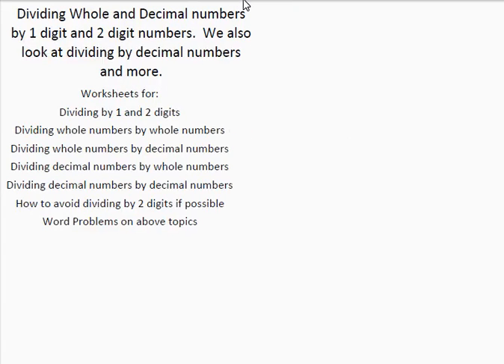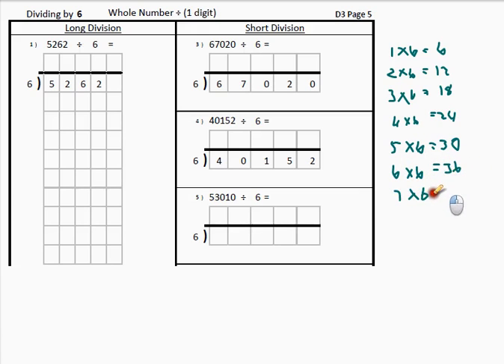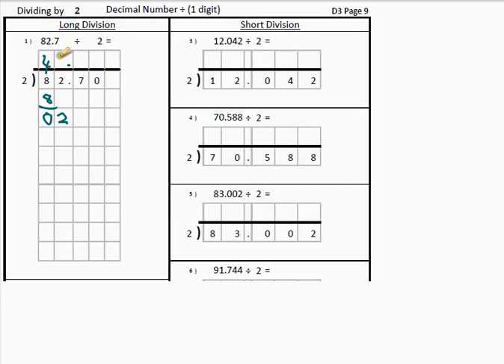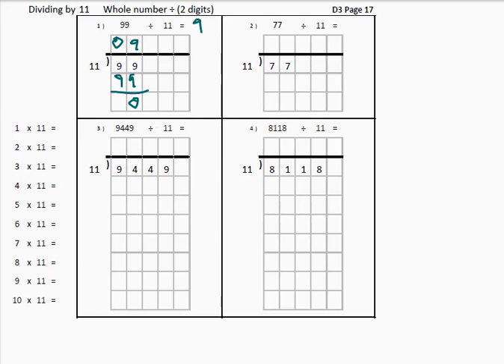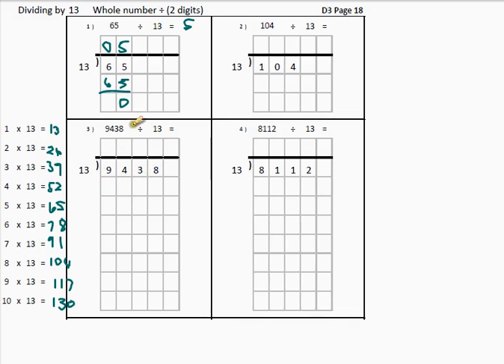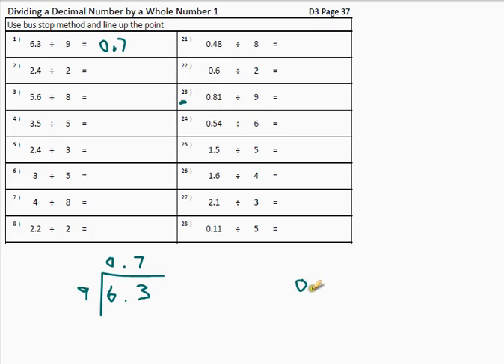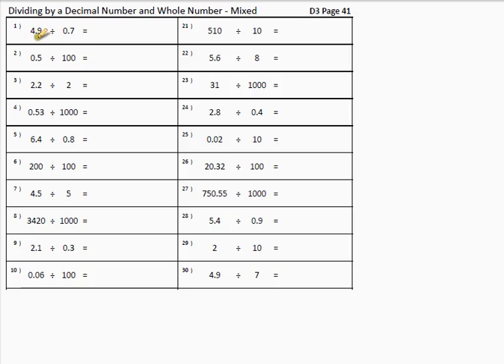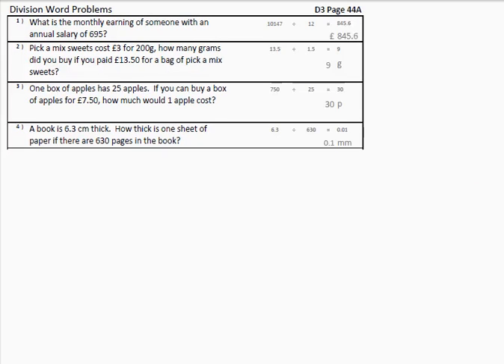Division (3) Dividing by 1 and 2 digits, divide by and with a decimal number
This workbook contains printable worksheets on Long Division with 1 and 2-digit numbers, Grids provided for bus-stop method.  This workbook is a follow up to Division Workbook 2.  These books are in the form of a pdf document and can be printed out as many times as wanted.  Please note they are subject to copyright restrictions.